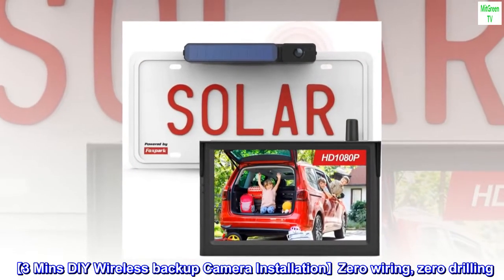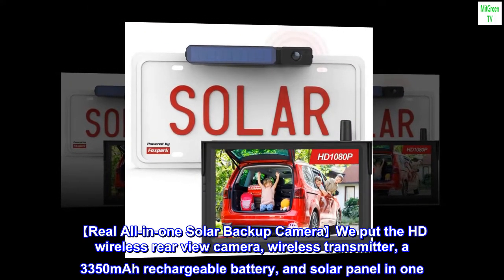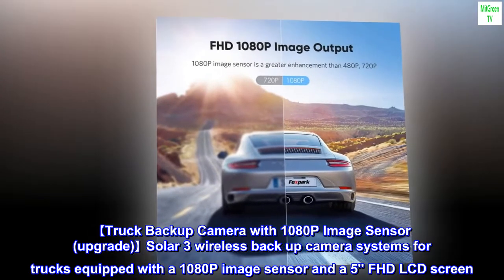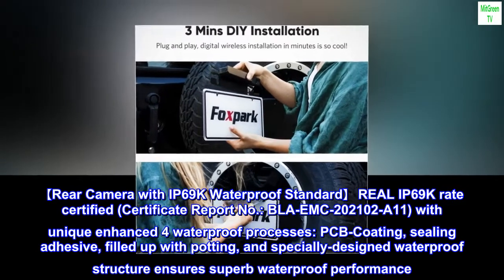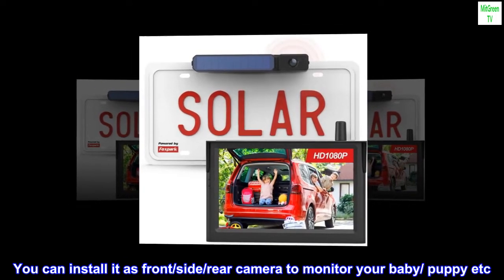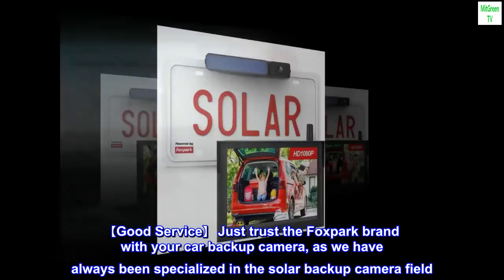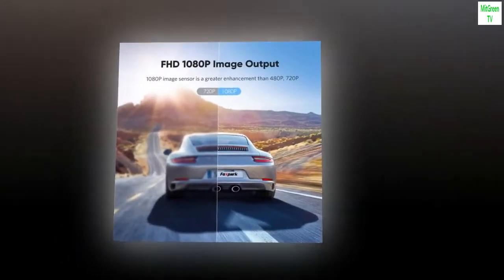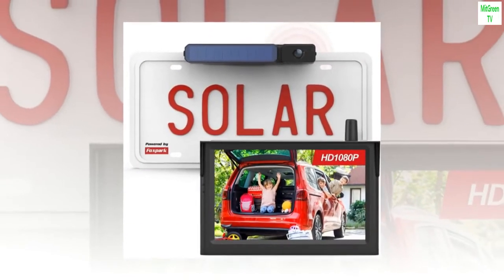Solar Wireless Backup Camera for Car (1080P), 3 Mins DIY Installation, Foxpark Solar 3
【3 Mins DIY Wireless backup Camera Installation】Zero wiring, zero drilling. Powered by a built-in battery and sunshine. No need to wire to the reverse light. You don't need to pay $200 for professional installation. Everyone can install Solar 3 wireless vehicles backup camera in minutes is so cool!
【Real All-in-one Solar Backup Camera】We put the HD wireless rear view camera, wireless transmitter, a 3350mAh rechargeable battery, and solar panel in one. Charging on the go! You don't need to buy any other accessories to upgrade it anymore
【Truck Backup Camera with 1080P Image Sensor (upgrade)】Solar 3 wireless back up camera systems for trucks equipped with a 1080P image sensor and a 5'' FHD LCD screen. Especially in low-light environments, displaying more details ensures your safety while reversing. Enjoy the enhancement from Foxpark upgrade image technology.
【Rear Camera with IP69K Waterproof Standard】 REAL IP69K rate certified (Certificate Report No.: BLA-EMC-202102-A11) with unique enhanced 4 waterproof processes: PCB-Coating, sealing adhesive, filled up with potting, and specially-designed waterproof structure ensures superb waterproof performance. Compared with traditional rear/front cameras which got only potting material inside, you can believe Solar 3 here!
【Support 2 Back Up Cameras for Truck.RV】Solar 3 rear view camera supports two channels. You can install it as front/side/rear camera to monitor your baby/ puppy etc. while driving. The powerful wireless transmission distance meets most cars, such as sedans, pickups, trucks, vans, and RVs ( Less than 33 ft). Easy install Solar 3 trailer backup camera anywhere, like license plate/ bumper/ spare tire/ roof rack.
【Good Service】 Just trust the Foxpark brand with your car backup camera, as we have always been specialized in the solar backup camera field. We offer a 30-day money-back guarantee, and a 1-year warranty,7/24 after-sales service.
PERFECT for a trailer
We were looking for a wireless solution for our travel trailer, and we found it here!
The set up is as fast - or faster - as described. In fact I didn't even have to go through a process. Once I plugged in the monitor I had a live picture.
This system comes at a fraction of the cost of having a wired system professionally installed and does the job just as well. This is a huge time saver when parking the trailer and saves numerous in-an-out location checks from the truck to the trailer.
HIGHLY recommend.